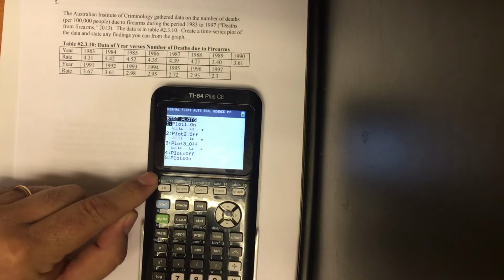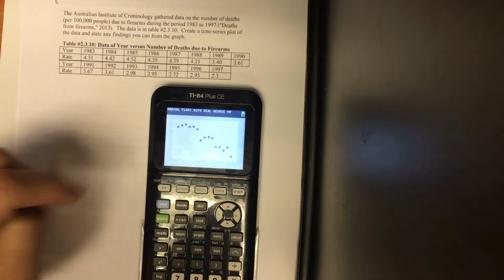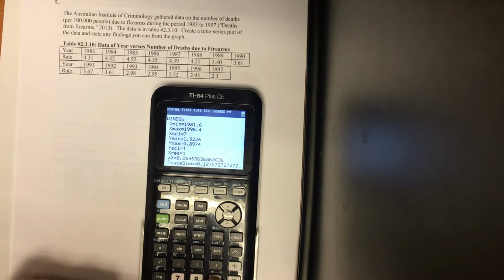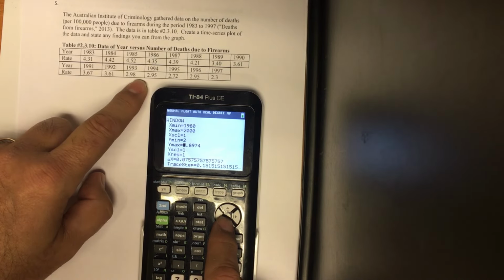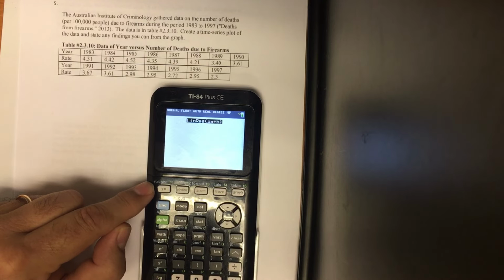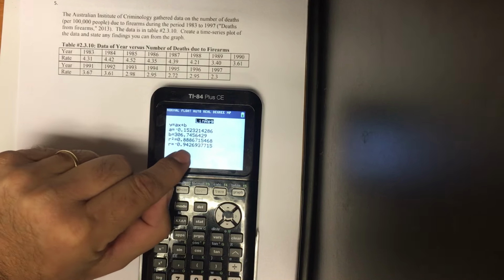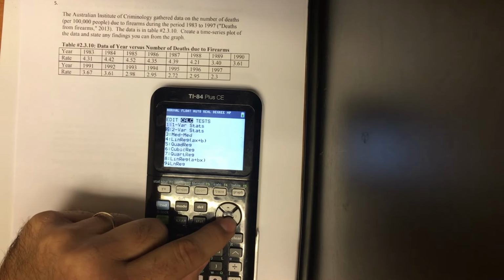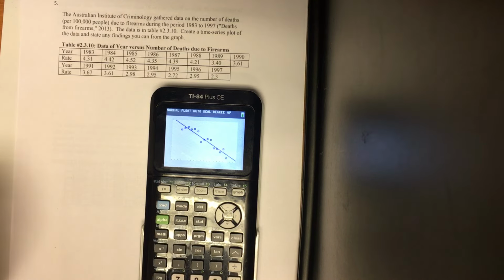quiz 2 5